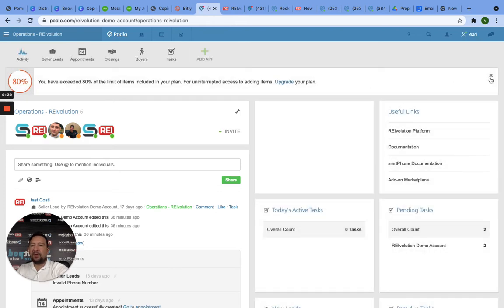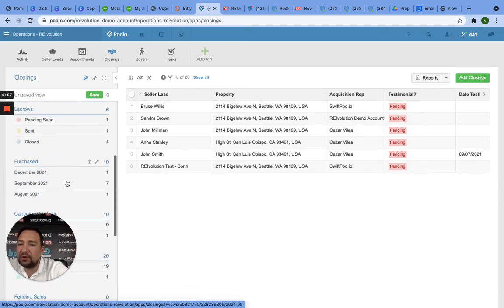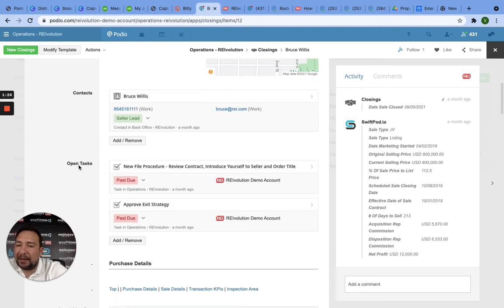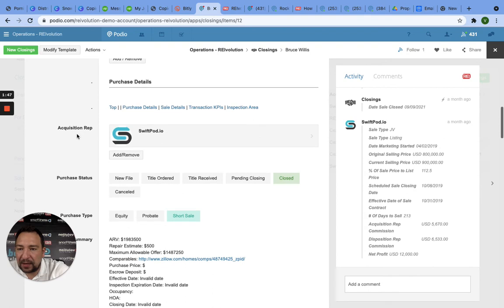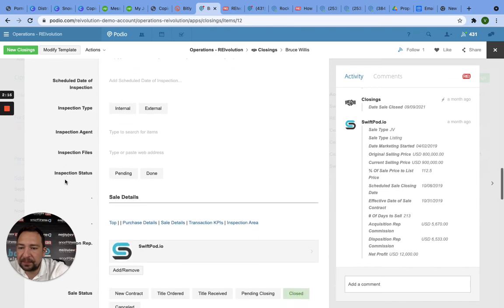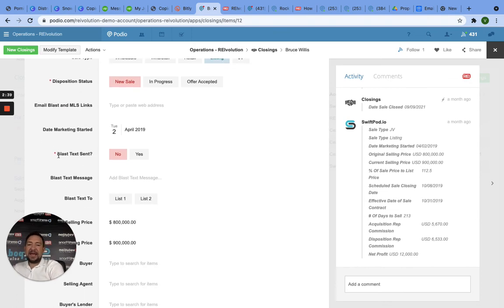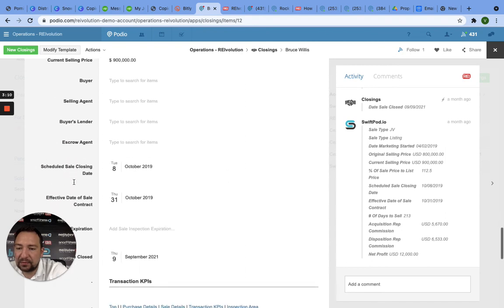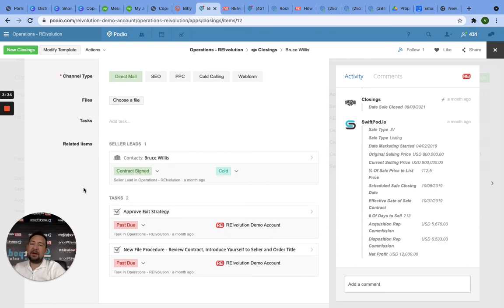Let's talk about the Closings App!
I will take you through a short tour of this Smart App that will track every part of the ,,closing a deal'' procedure, also giving you insight about your team members closings and most importantly saving you time, taking you paperless, organizing everything by the hit of buttons. Genius right?